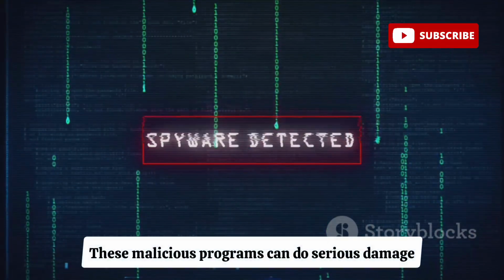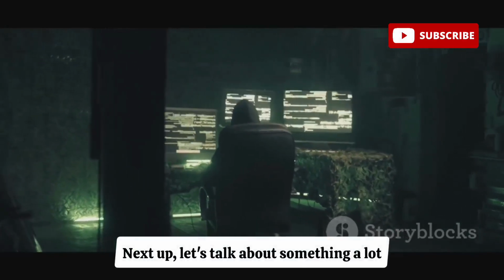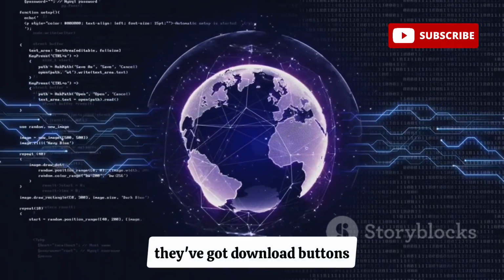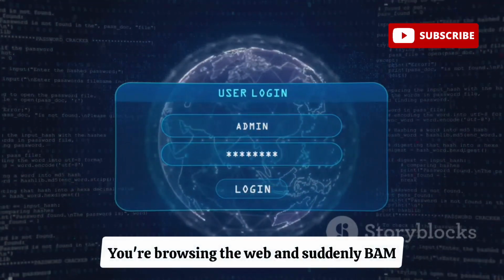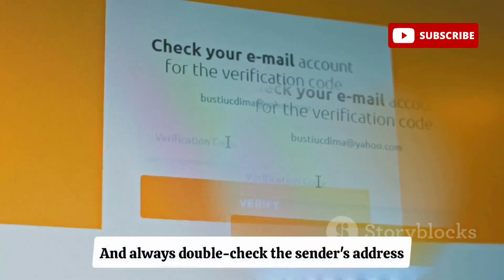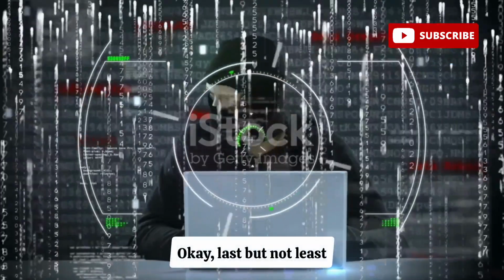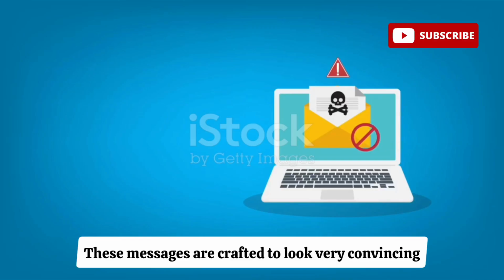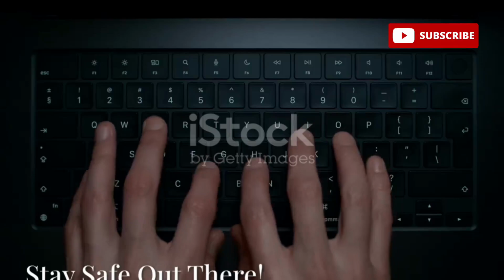Baiting Attacks in Cybersecurity: Real Hacker Tactics You Must Know!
🚨Hackers are using bait attacks to take full control of your devices—without you even knowing. In this video, we expose one of the most dangerous social engineering techniques used in cybersecurity attacks today. From malicious USB drops to fake cracked software and phishing cloud links, baiting attacks are silently infiltrating systems worldwide.

If you're into hacking, cybersecurity, ethical hacking, penetration testing, or just want to know how hackers think—this video is a must-watch. We break down real-world hacker tactics, show how baiting works, and teach you how to protect yourself. Learn how social engineering, malware distribution, and phishing tactics combine to pull off these invisible intrusions.

Discover how hackers use simple tricks to bypass firewalls, infect your device, and even extract credentials from secure networks. This video is packed with cybersecurity tools, hacker methods, and real-world attack breakdowns that help you understand how black hat hackers think—and how to beat them.

Topics covered include:

*What is a bait attack in cybersecurity

*How hackers use infected USB drives in real attacks

*Fake software & pirated downloads as malware bait

*Phishing links through cloud storage and email

*How to defend against social engineering attacks

*Real hacker case studies and advanced tactics

OUTLINE:

00:00:00 Intro
00:00:35 Malicious USB Drops
00:02:33 Fake Software & Cracked Games
00:03:30 Scam Emails & Pop-Ups
00:05:05 Fake Cloud Storage Links
00:06:34 Stay Safe Out There!

Whether you're a cybersecurity student, aspiring ethical hacker, or digital forensics analyst—this video provides actionable knowledge and examples.

Call to Action:
Don’t just scroll. One missed video could mean missing the most critical hacking tactic trending right now. Stay ahead of black hat hackers—watch, learn, defend.